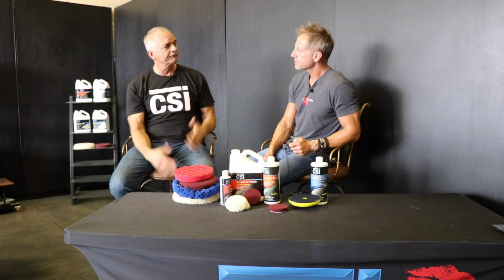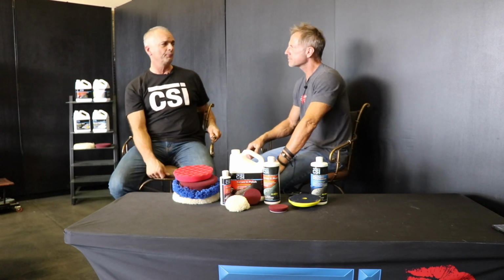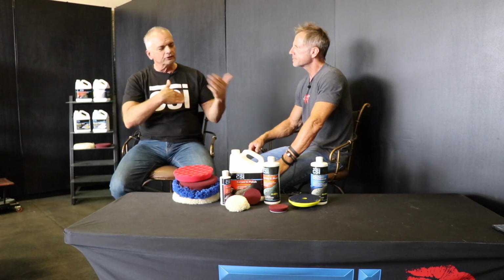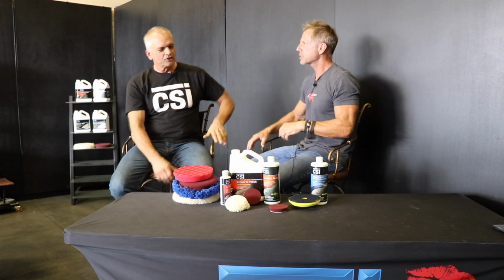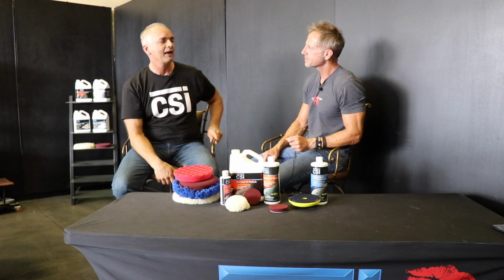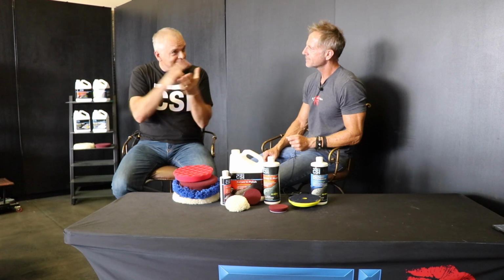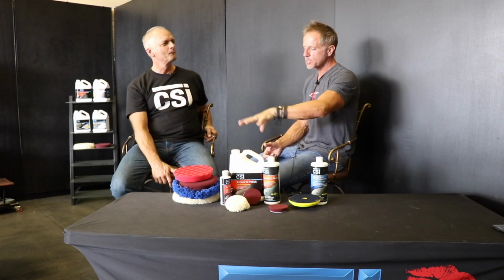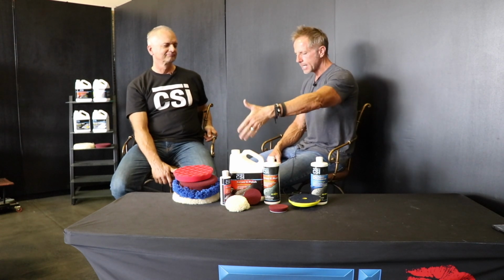Car Polish: is your car polish killing your profits?!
When it comes to choosing the best car polish or even shossing the best compound to polish your car with, it seems nobody is talking about the time required to clean-up during or after the car polishing process.
It has been measured that the clean-up process is taking the most time when it comes to polishing a car car.
If you want to be profitable as a professional auto detailer or looking for some auto detailing business tips, this video will be discussing not only the problem with a topic nobody talks about, but how Ceram-X specifically solves this time consuming problem of clean-up when you buff a car.
This detailing tutorial is perfect for detailing for beginners who are being taught everything about polishing a car, but nothing about the time being consumed as part of the clean-up process that will cost you money if you don't ask the right questions when you go looking for the best car polish.